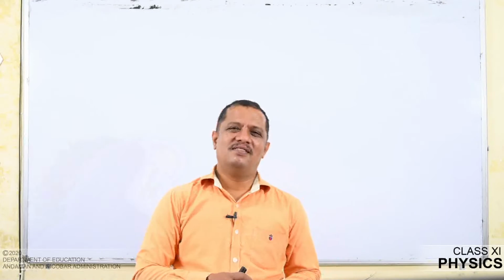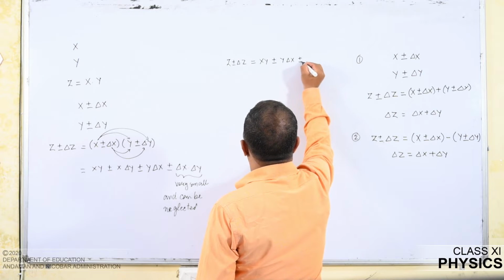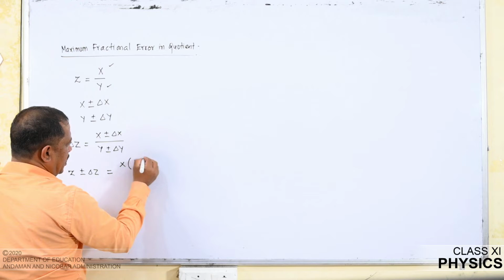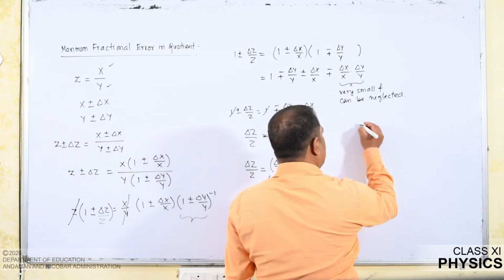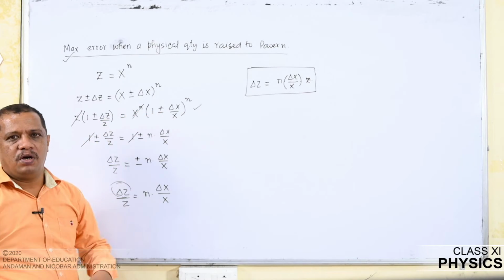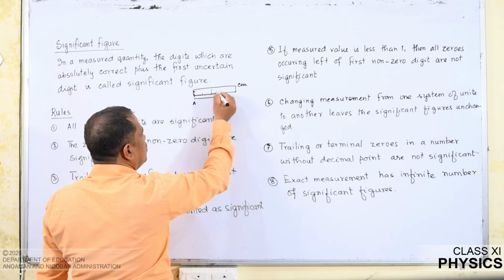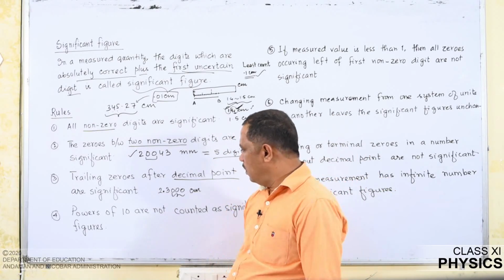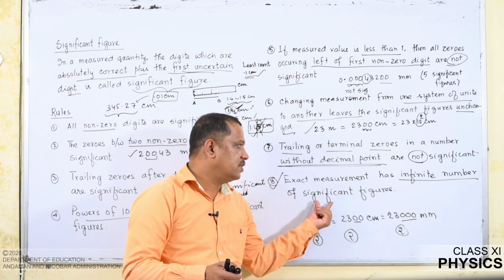CLASS 11 PHYSICS- Units & Measurements-6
BY OM PRAKSH